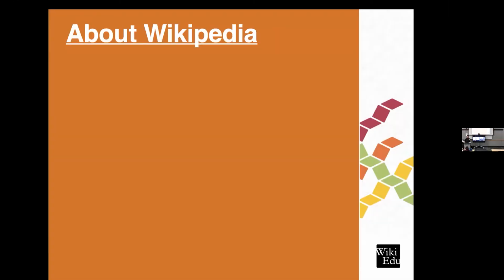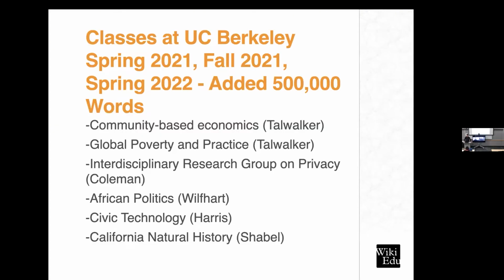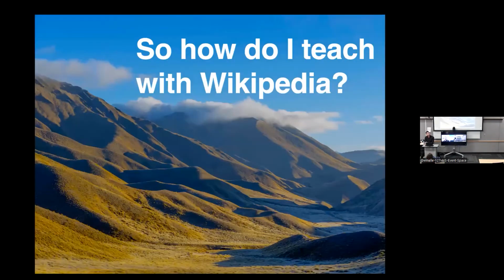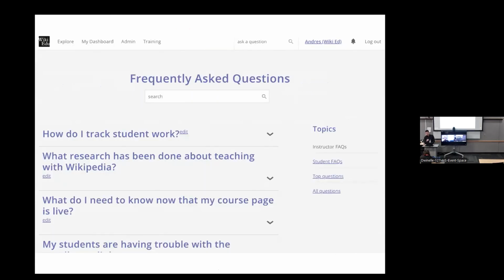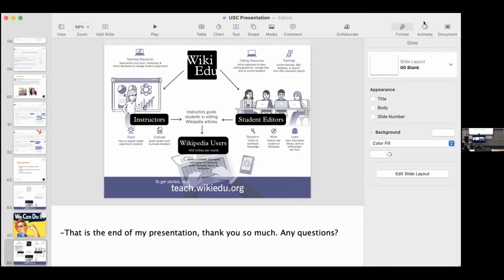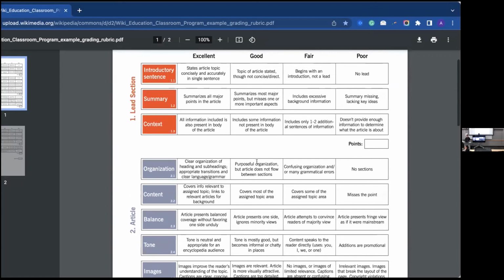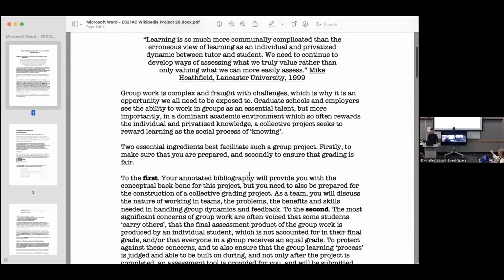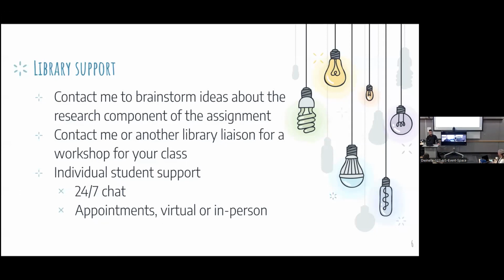Teaching with Wikipedia - October 24, 2022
Teaching with Wikipedia Workshop at UC Berkeley
Offered in a hybrid format: In person at The Academic Innovation Studio (117 Dwinelle Hall) and on Zoom
Monday, October 24th, 10AM - 11AM

Presenters:
Andres Vera, Equity Outreach Coordinator, Wiki Education Foundation
Helaine Blumenthal, Senior Program Manager, Wikipedia Student Program, Wiki Education Foundation
Victoria Robinson, Faculty, Ethnic Studies, UC Berkeley
Corliss Lee, American Cultures Librarian, University Library, UC Berkeley

About
Co-hosted by the Academic Innovation Studio, American Cultures Center, University Library, and Wiki Education Foundation, the "Teaching with Wikipedia" workshop explains to instructors how they can use Wikipedia based--assignments in class and engage in critical work to make Wikipedia more representative of the people who use it daily.

Wikipedia is the go-to source for information for much of the world, but few understand its inner workings, and even fewer still contribute to it despite the fact that it's the encyclopedia that anyone can edit. It's not an exaggeration to say that Wikipedia plays a central role in today's information landscape, and it might seem that with more than six million articles on the English Wikipedia, that it's relatively complete. Impressive though this number may be, Wikipedia is a dynamic enterprise in need of constant updating and expansion. Nowhere is this more true than in subjects related to historically marginalized and underrepresented populations, regions, and topic areas. You and your students can play a critical role in ensuring that Wikipedia is up-to-date, reliable, and above all equitable.

From its inception, Wikipedia has striven to represent the sum total of human knowledge, but it's often fallen short when it comes to topics that have been left out of the record. The most glaring example of this is Wikipedia's Gender Gap - roughly only 20% of Wikipedia's biographies are about women. Astonishing though this number may be, it's only one example of the challenges Wikipedia faces in terms of knowledge equity.

You and your students can make a real difference in making Wikipedia a more equitable space. Not only can your students improve content but in contributing to Wikipedia, they will also diversify Wikipedia's editor base. Who creates knowledge is as important as the knowledge itself when it comes to access and equity.